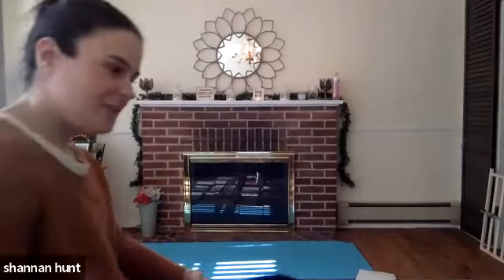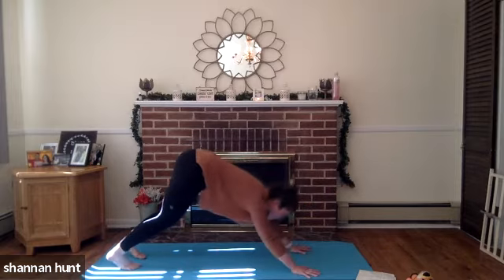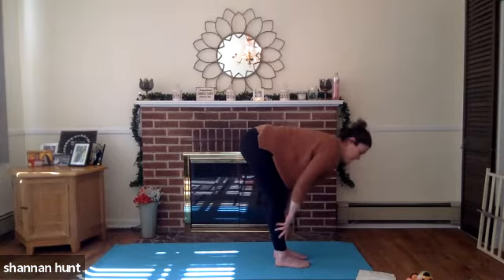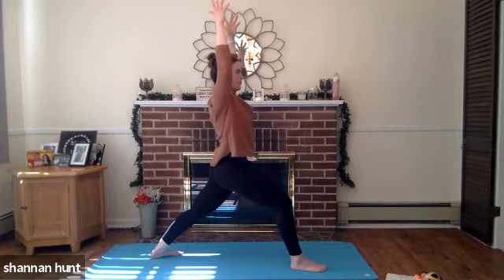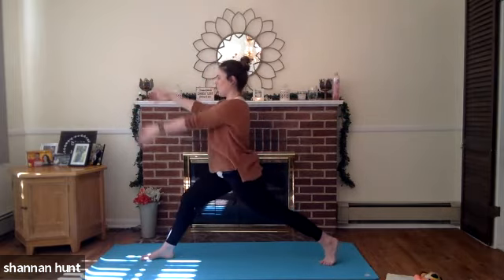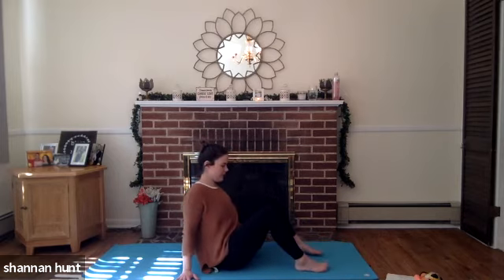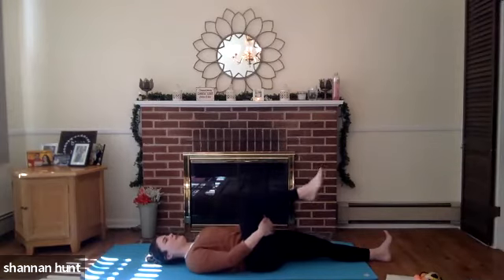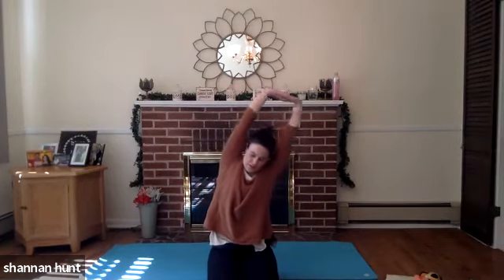Accessible Yoga with Megan 5-10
Awesome, restorative, and mindful practice with Megan. Poses to open and loosen the hips.